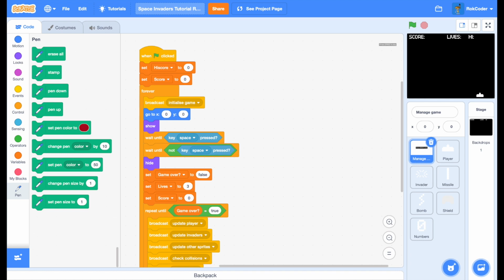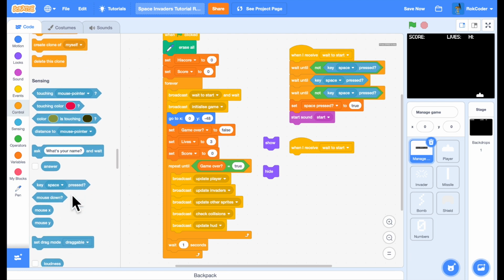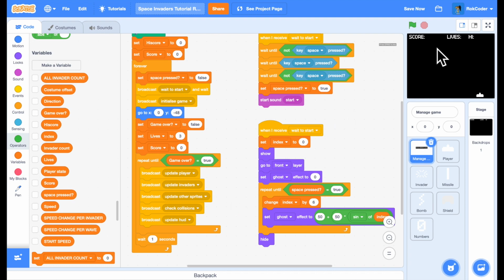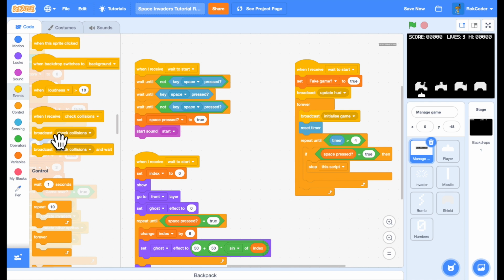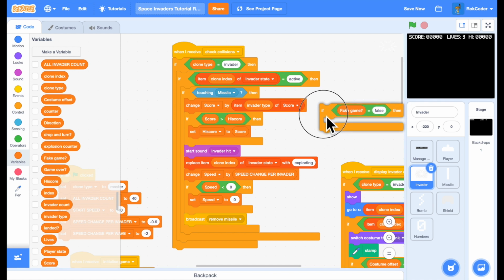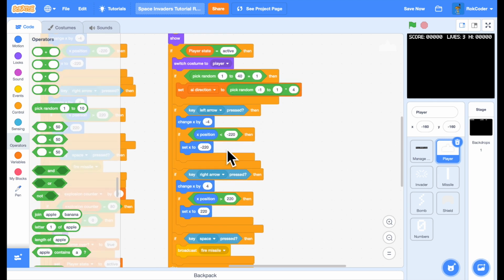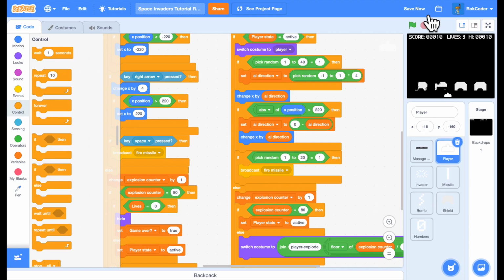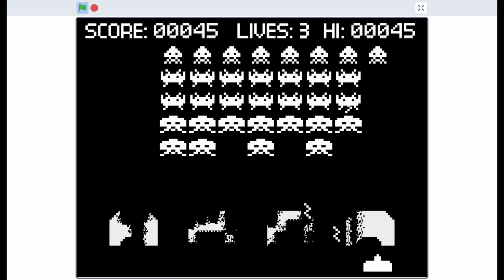Space Invaders Part 11 - A RokCoder Scratch Tutorial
This is the eleventh installment of a multi-part tutorial that takes you through the creation of a classic Space Invaders game using the Scratch MIT programming language

Each video is a bite-sized tutorial (approximately ten minutes in length) that contains its own specific end goals. The final result is a high quality Scratch arcade game.

It would be great to get feedback about these tutorials in the comments. How well did they work? Were there any parts you particularly liked or didn't like? What tutorials you would like to see in the future?